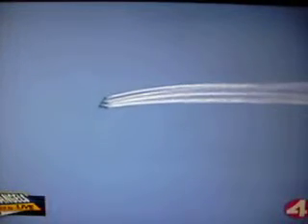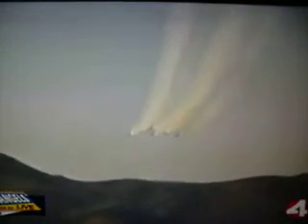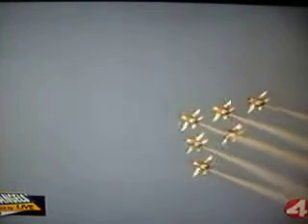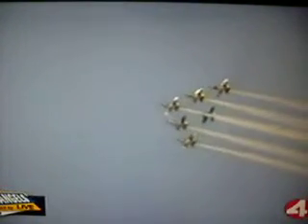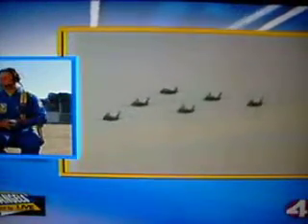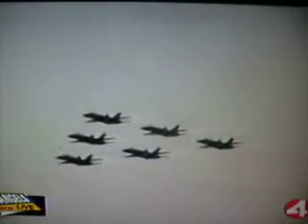BLUE ANGLES SAN FRANSISCO FLEETWEEK 2012 PART 3